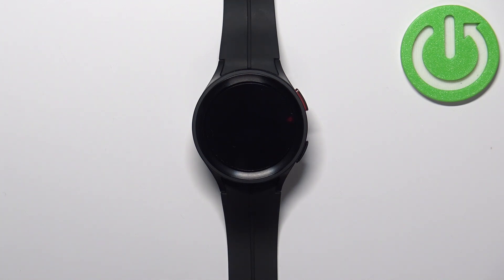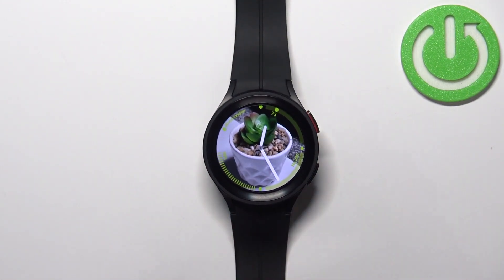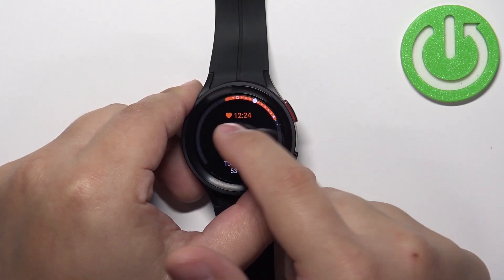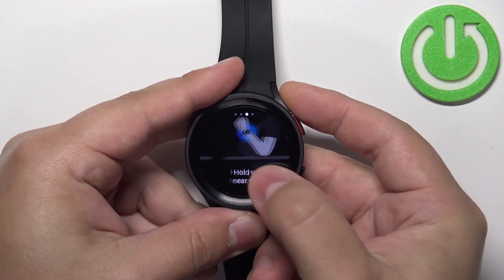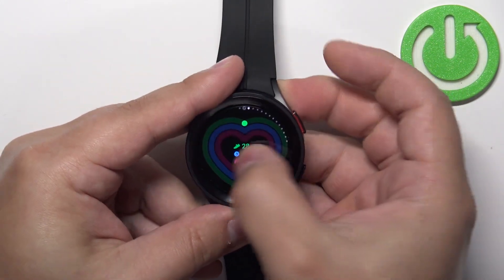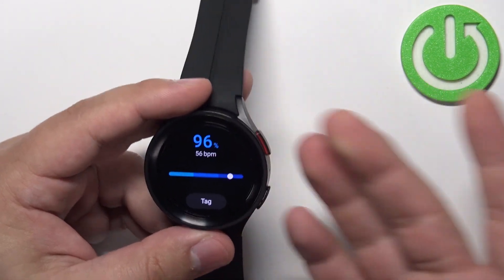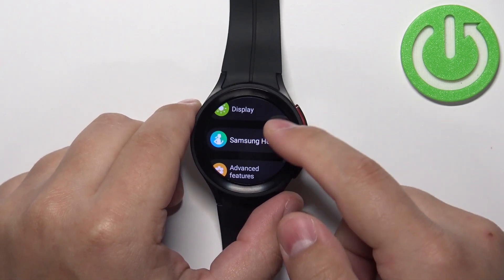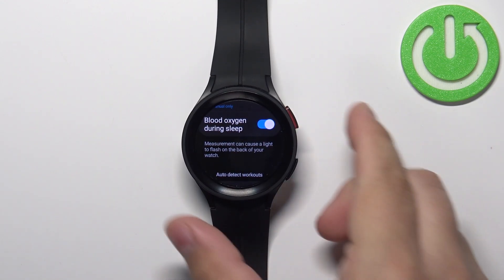How to Measure Blood Oxygen Level in Samsung Galaxy Watch 5 Pro?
In this video, we'll show you how to measure blood oxygen levels with the Samsung Galaxy Watch 5 Pro.

How to Check Blood Oxygen Level in Samsung Galaxy Watch 5 Pro? What is the procedure for measuring blood oxygen levels on Samsung Galaxy Watch 5 Pro? How does the Samsung Galaxy Watch 5 Pro measure blood oxygen levels? What is the best way to measure blood oxygen levels using Samsung Galaxy Watch 5 Pro?